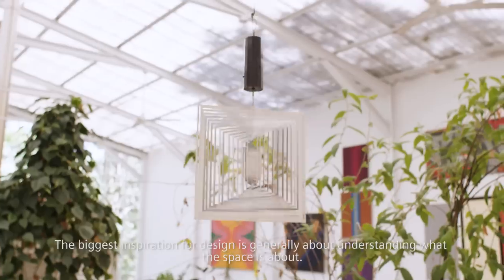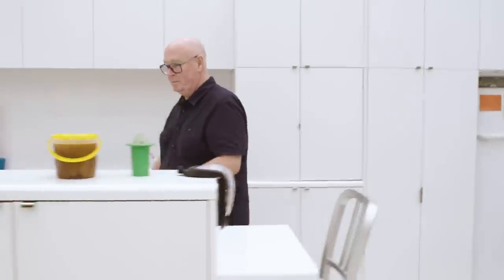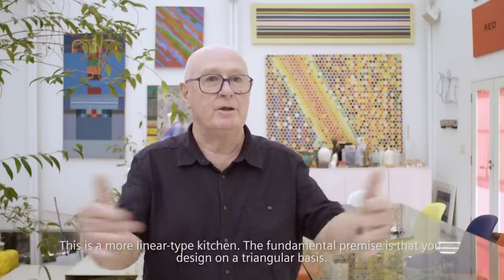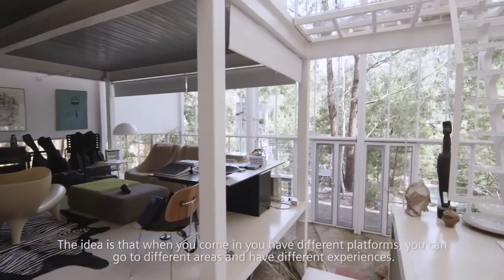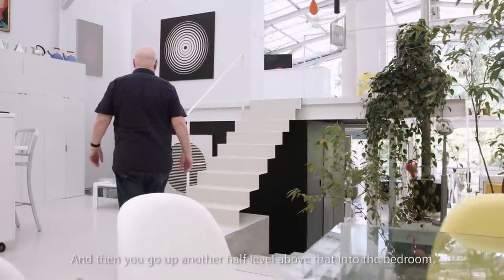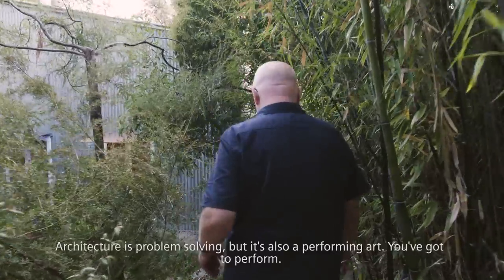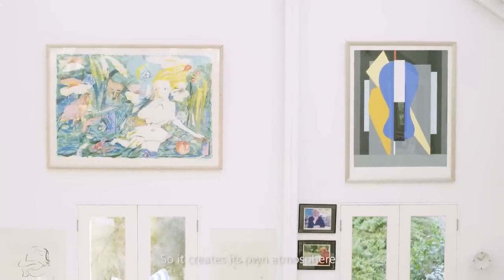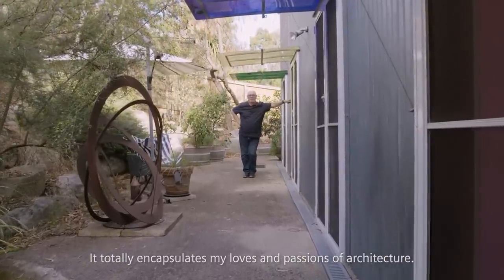Siemens Home Stories, John Henry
John Henry worked tirelessly to become an architect; an aspiration he inherited from his father—a builder with a keen interest in construction design. What started off as the rather black-and-white pursuit of a determined and hardworking student became a field—an opportunity—for John to explore his creative mind.

John’s home, otherwise known as the Research House, is a conceptual playground: an extravagant, colorful display of iconography and timeless keepsakes. In every appliance, bed sheet, cupboard, canvas and house plant exists a unique story, tying John intimately with the furniture he shares his voluminous space with. Like life, the Research House remains a forever-evolving project.